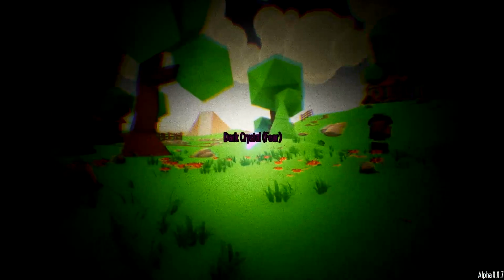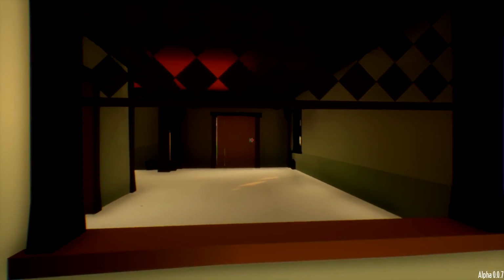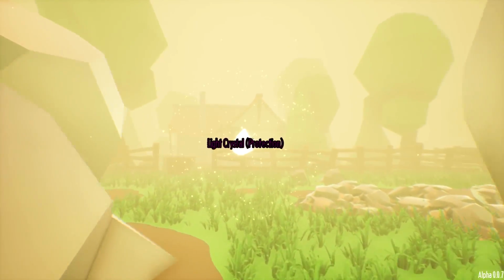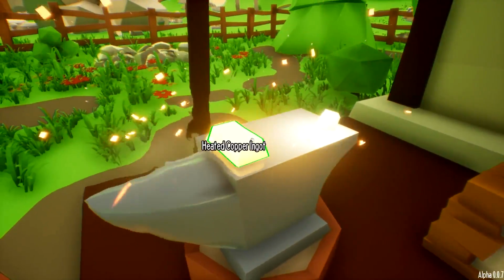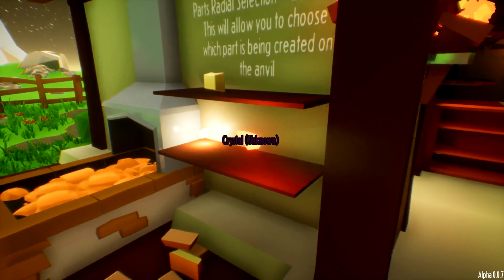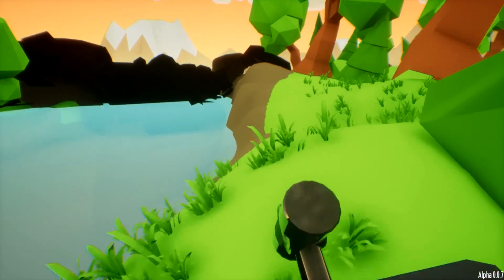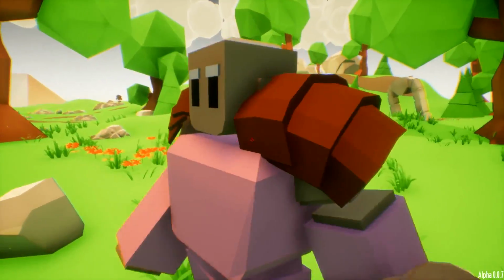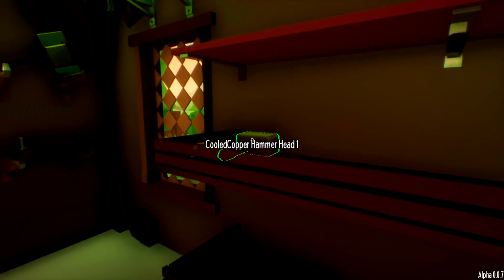CAN WE MAKE THE FEAR WAR HAMMER IN MY BLACKSMITH SHOP?! (My Little Blacksmith Shop Funny Moments)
My Little Blacksmith Shop got a new update! New forge, new crystals and a moving robot!